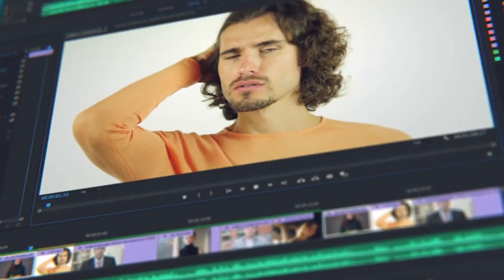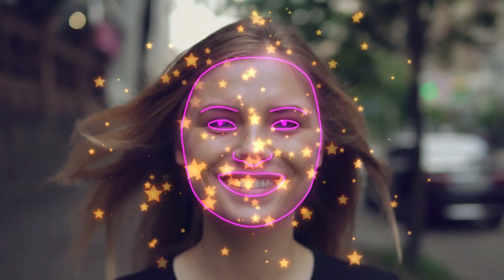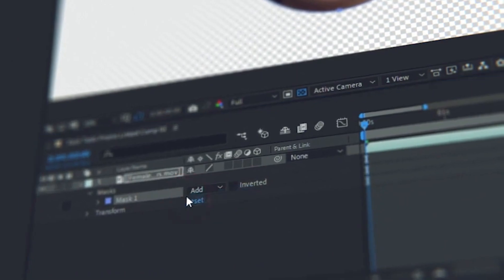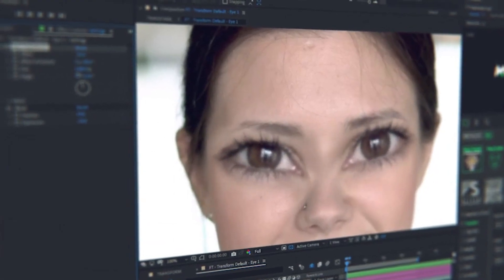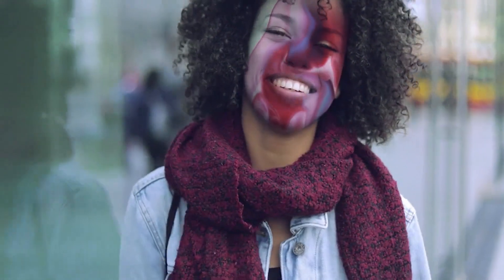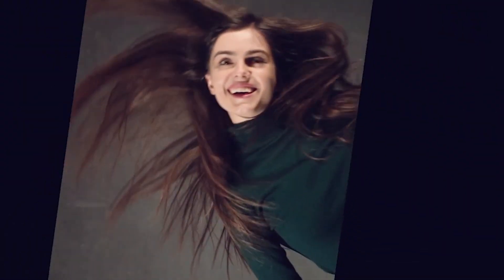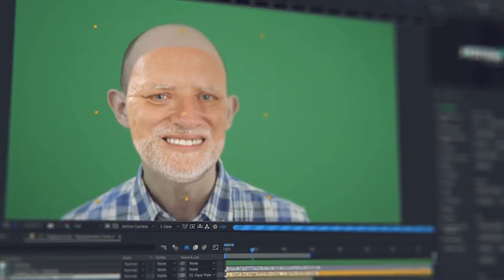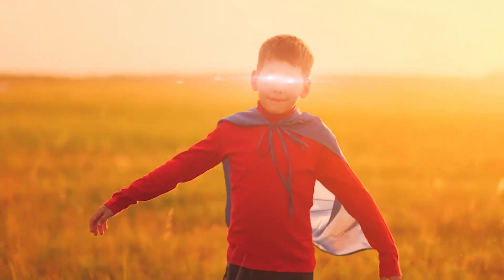AE Face Tools - Download The new version AE Face Tools for After Effects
AE Face Tools  - Download The new version AE Face Tools for After Effects on Videohive.

Meet it – AE Face Tools on Videohive!
Do you often mount face footages in After Effects or Premiere Pro?!
Add features of Face Applications without smartphones and neuronets!
AE Face Tools – is a package of presets, that will expand considerably the features of standard face tracking from After Effects.